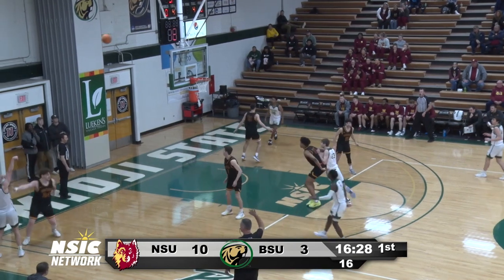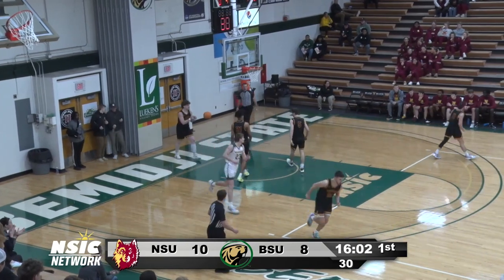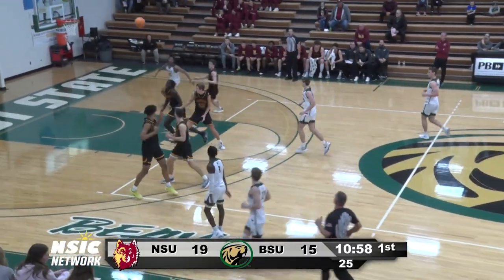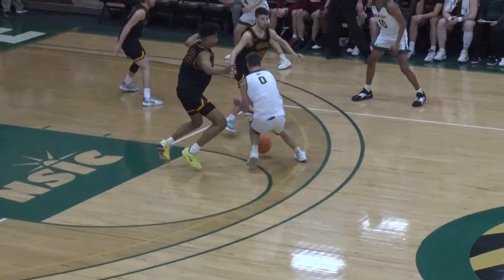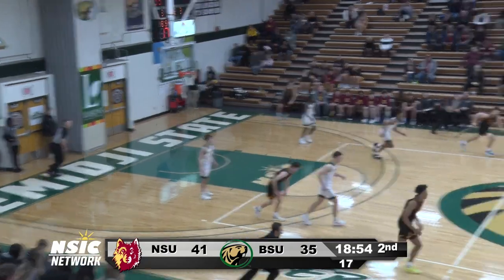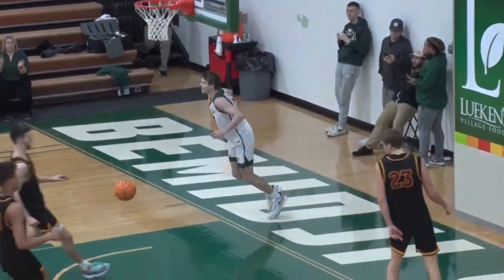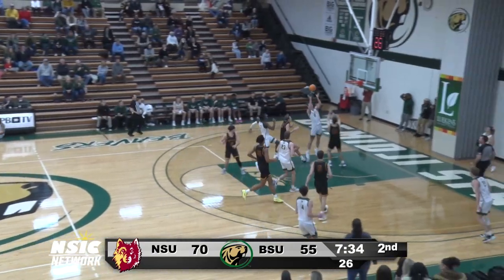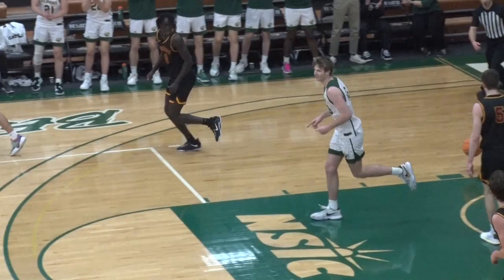Bemidji State Men's Basketball Highlights vs. #22 Northern State (Feb. 10, 2023)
Bemidji State Men's Basketball highlights from Friday night versus No. 22 Northern State.